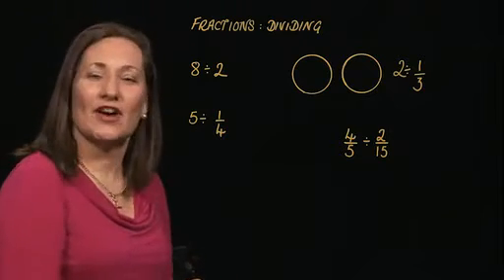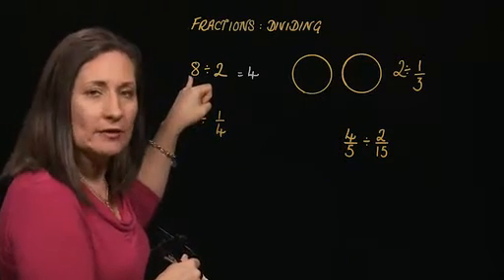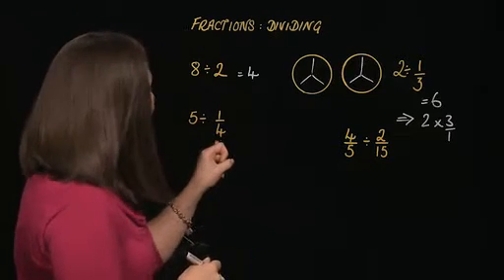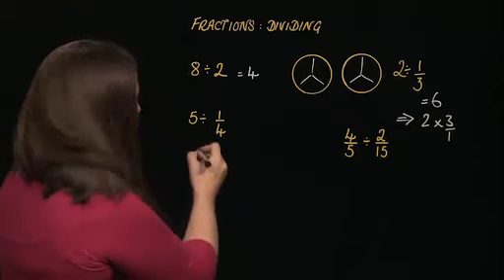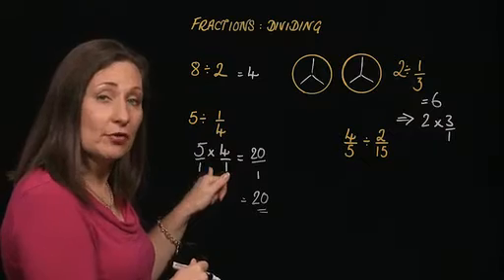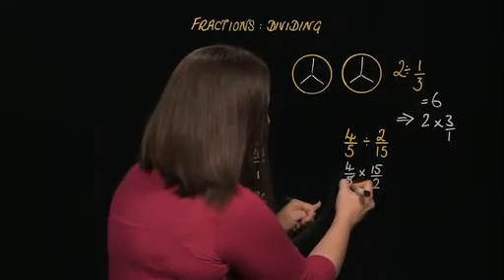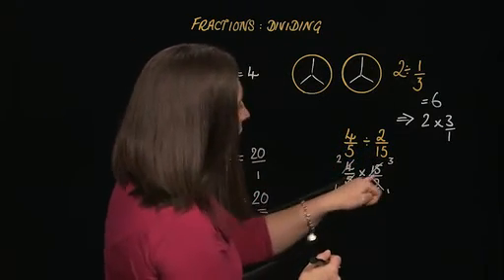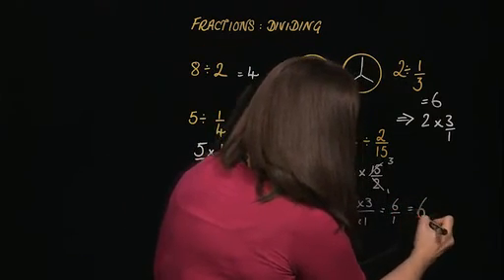Dividing Fractions Grade 5 1st term